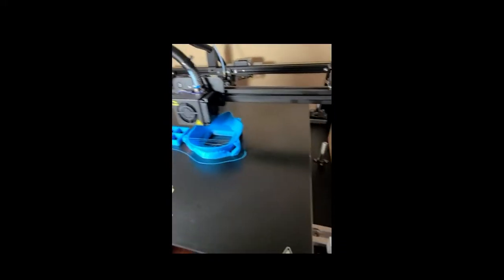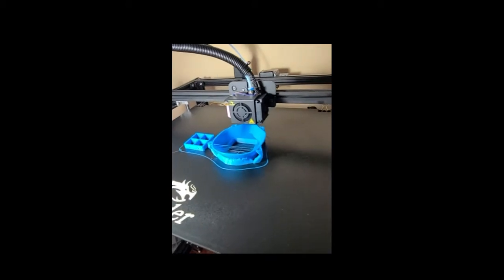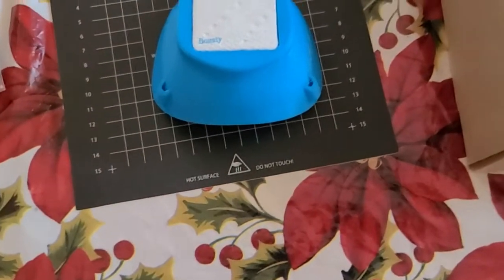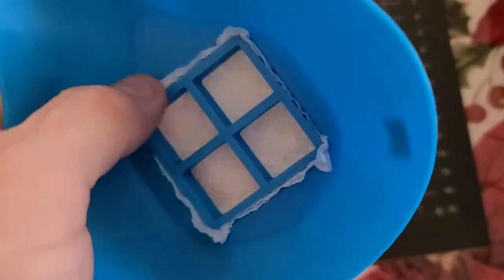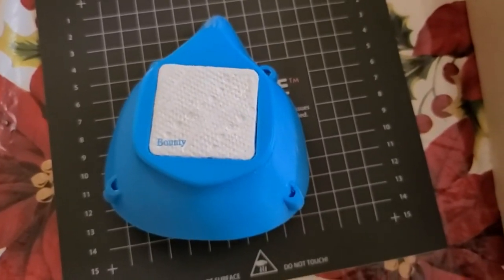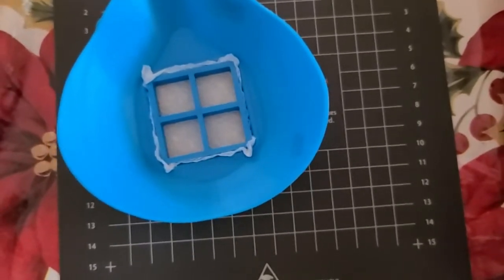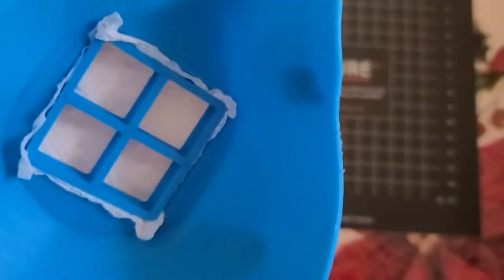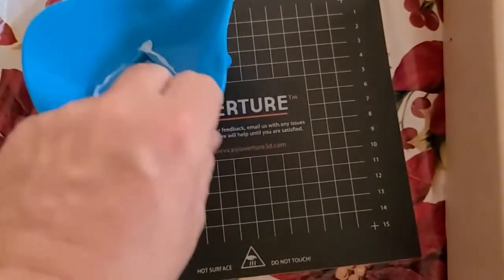3d Printable Mask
Updated Links 4/1/2020
Filter media: